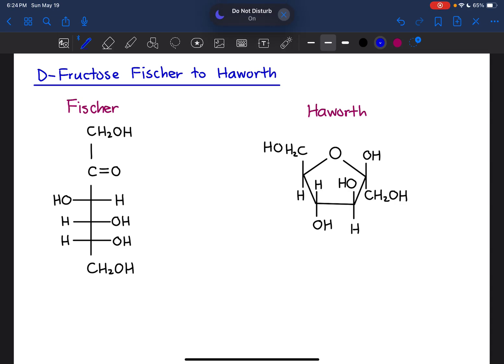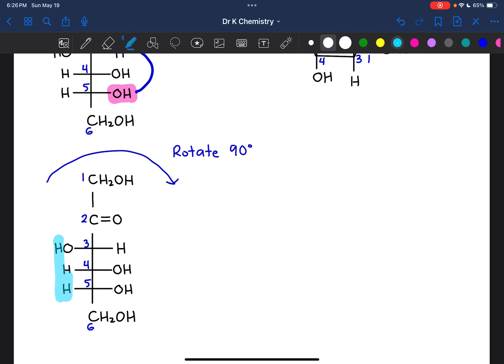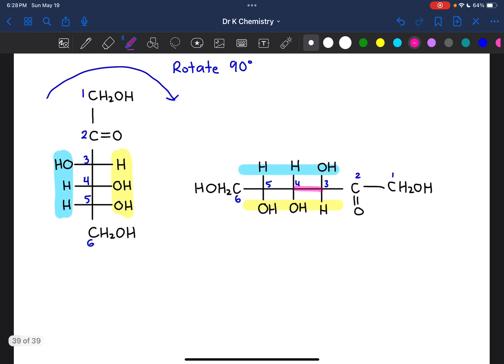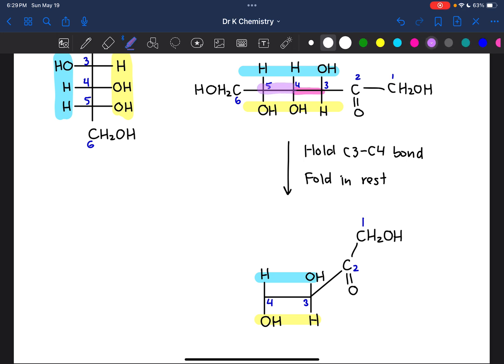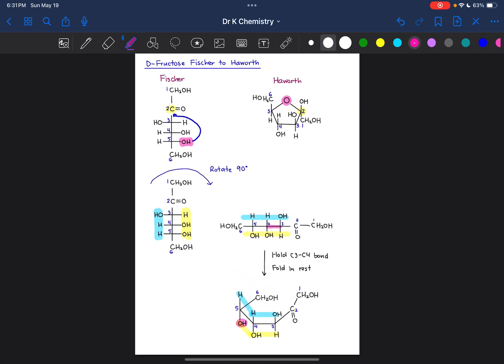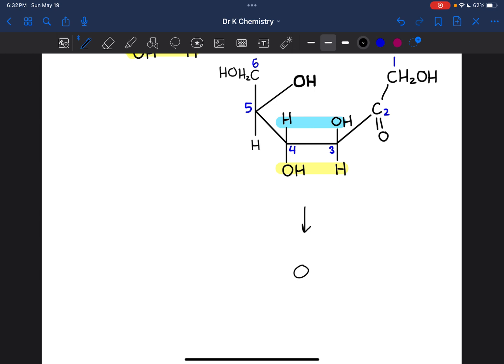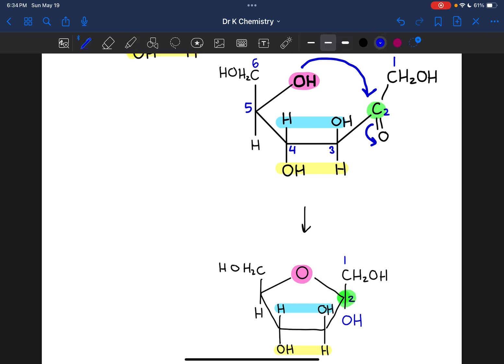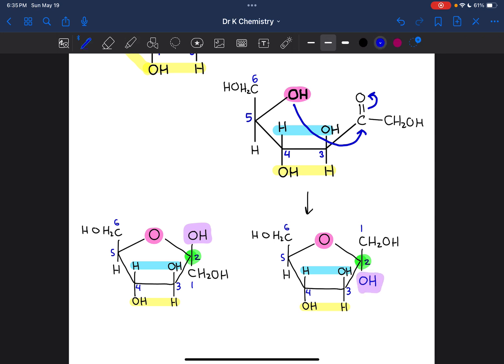Converting D-fructose from Fischer to Haworth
This video covers the full conversion of D-fructose from the Fischer projection to the Haworth projection. The anomeric carbon is defined and monosaccharides are classified as alpha or beta.